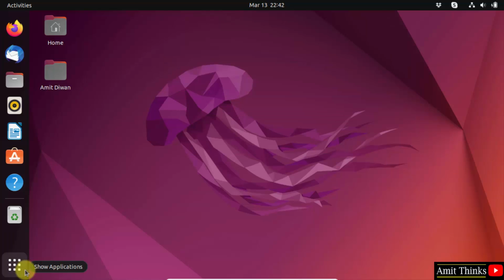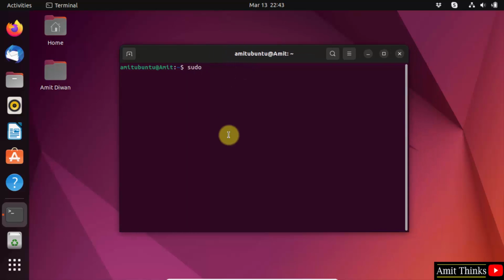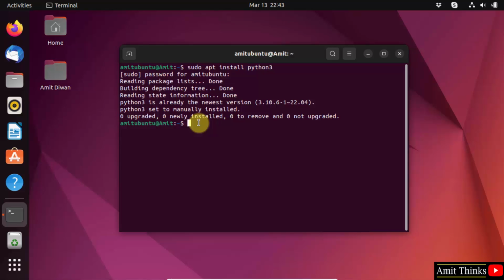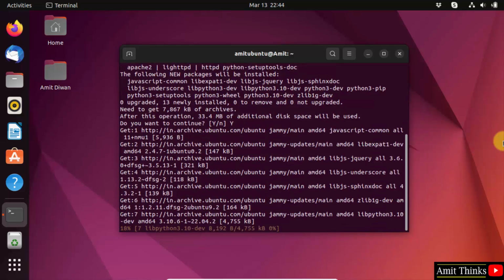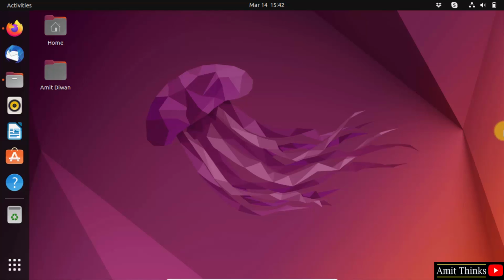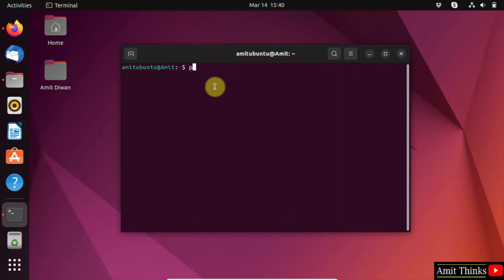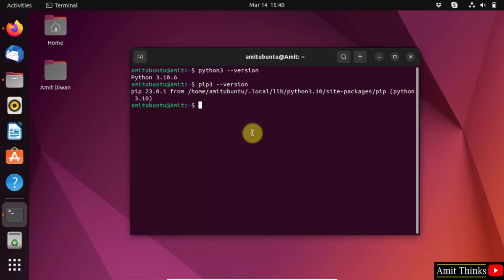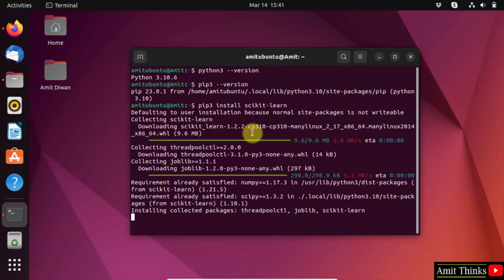How to install Scikit-Learn Python library on Linux | Amit Thinks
In this video, learn how to install Scikit-Learn on Linux. The Scikit-Learn is a Python Library for predictive data analysis. It is an open-source machine-learning library built on NumPy, SciPy, and Matplotlib.